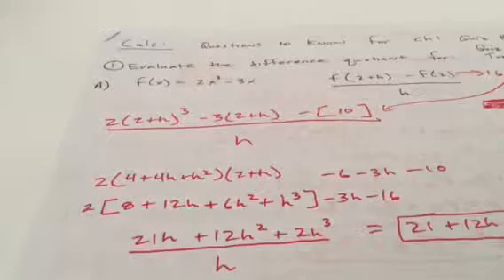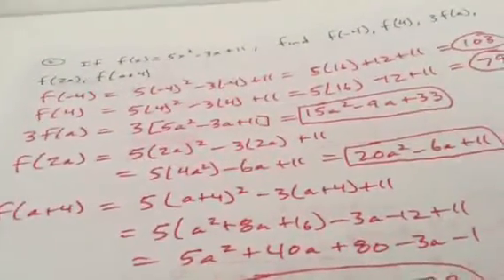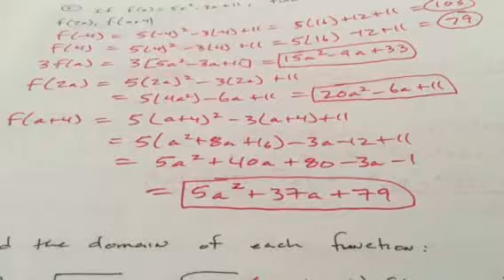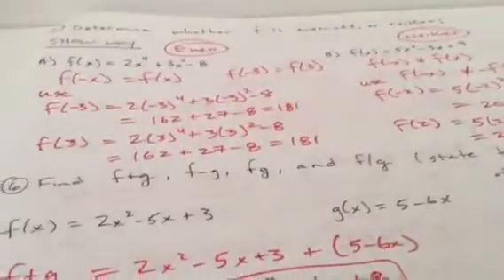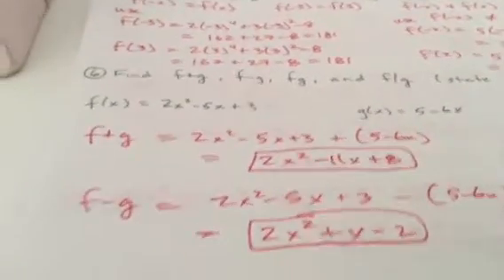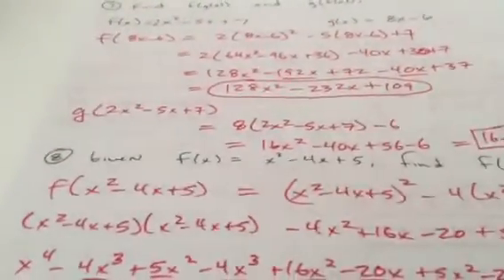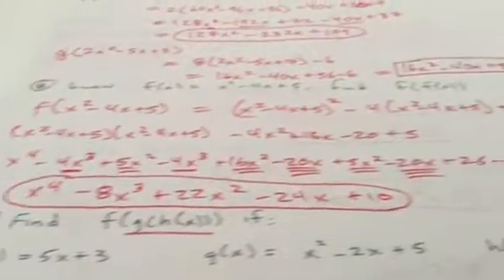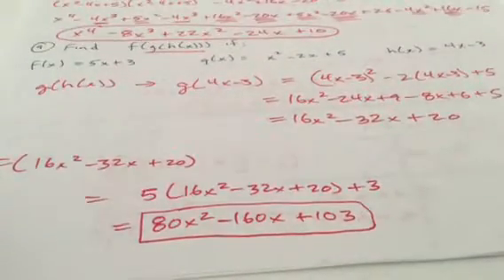Calculus Chapter 1 Quiz #1 Review Video